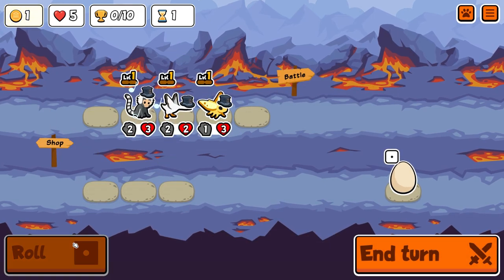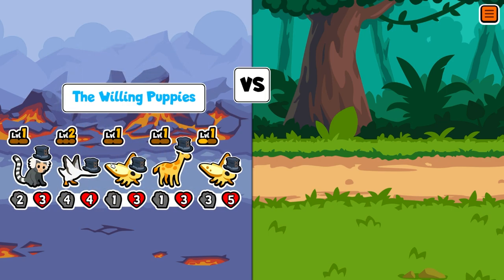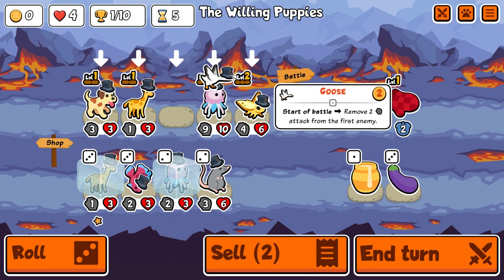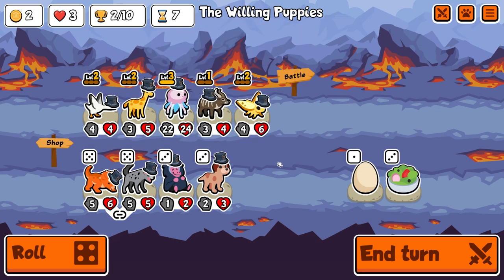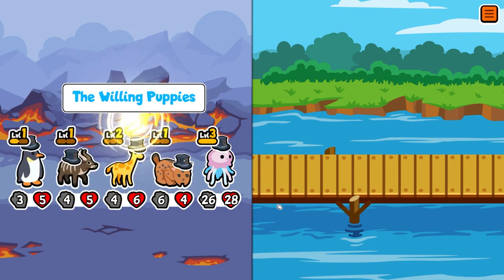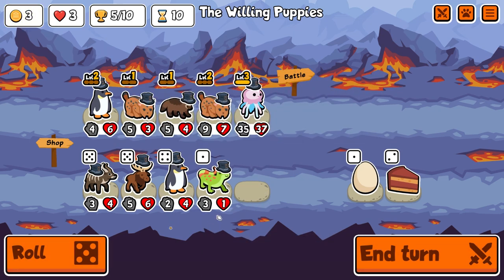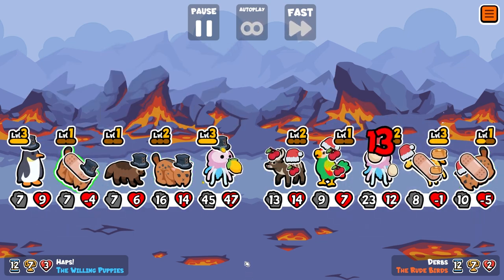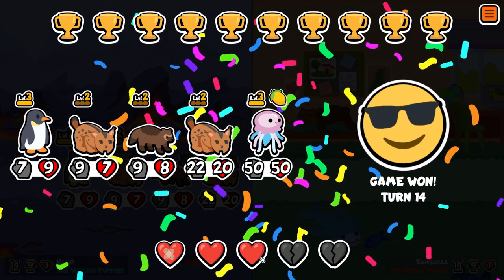A NEW PET that SUPERCHARGES Snipers in Super Auto Pets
The Wolverine takes snipers to the next level.

Whilst on the test server I recorded and uploaded a run with Flying Squirrel and the Crocodile. Since then they changed Flying Squirrels tier and ability and replaced it with the Wolverine!

Now the Wolverine adds additional damage to each Sniper from an adjacent pet. Perfect partner for the Lynx :)

Lynx has become one of if not my favourite Sniper. What is your favourite?

WOLVERINE
Wolverine is a tier 6 pet whose ability triggers on adjacent friends.
Ability: Give additional damage.
Level 1: Adjacent friendly abilities deal 3 damage extra.
Level 2: Adjacent friendly abilities deal 6 damage extra.
Level 3: Adjacent friendly abilities deal 9 damage extra.